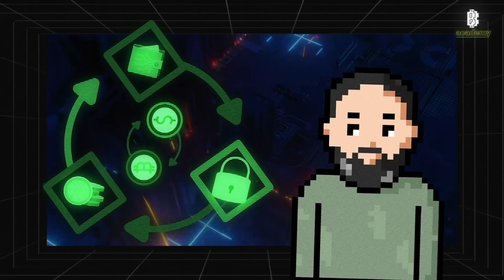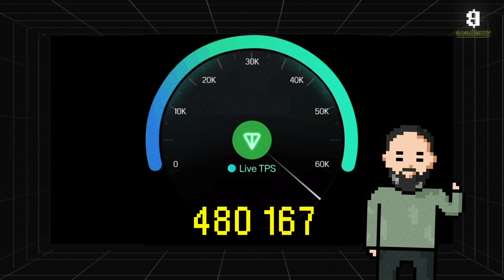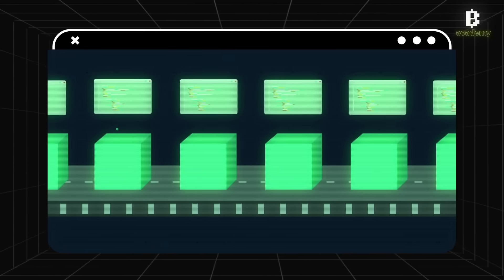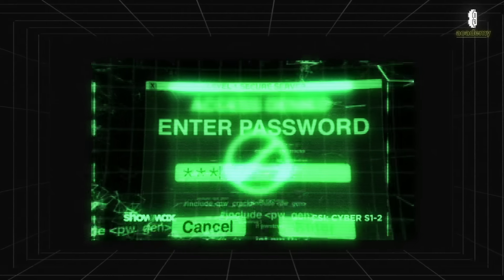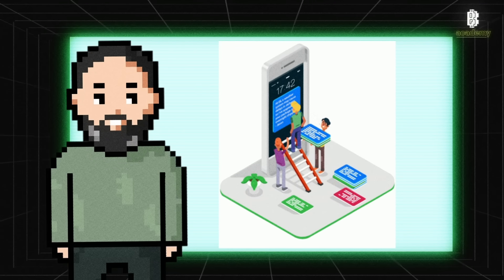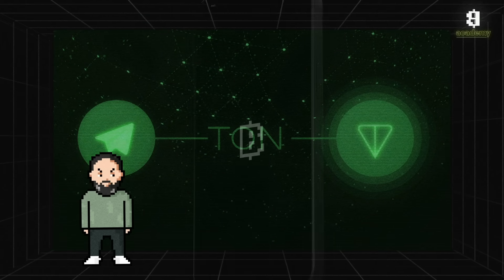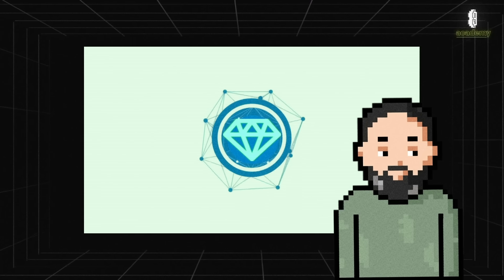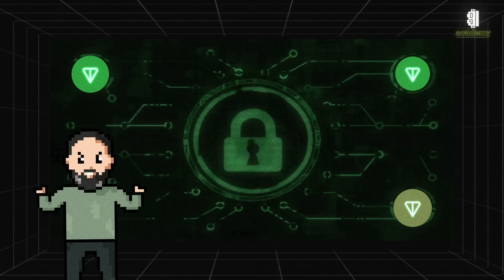The Open Network | TON Ecosystem Explained! | Blum Academy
🚀 Dive into the world of The Open Network (TON)! Discover everything about TON: its blockchain, scalability, smart contracts, and decentralized applications. We break down key components like TON DNS, TON Storage, TON Sites, and Telegram integration. Learn important information about TON Crystal, network security, and future prospects. Join the future of decentralized internet!

Timecodes:
00:00 - Meet Blum Academy
00:16 - TON Blockchain
01:22 - TON Storage
01:38 - TON Sites
02:11 - TON Crystal
02:45 - Main Goal of TON ecosystem